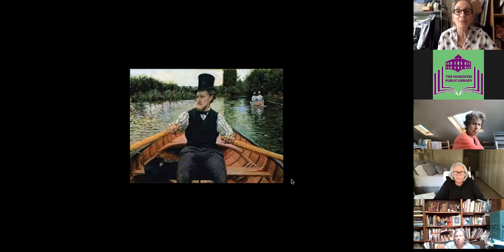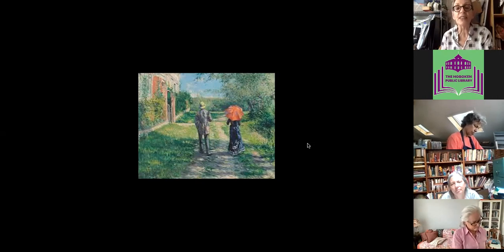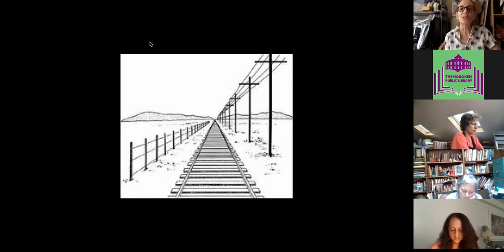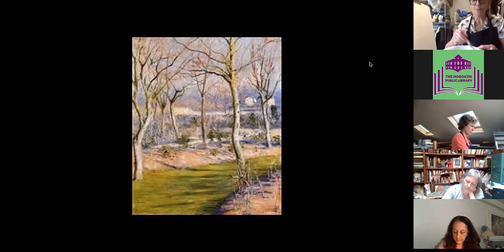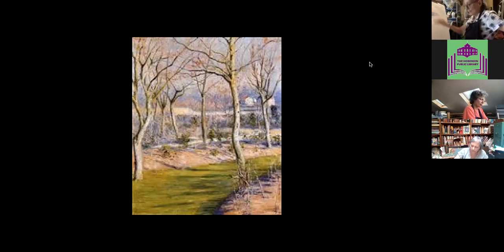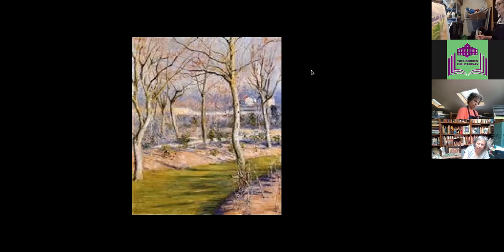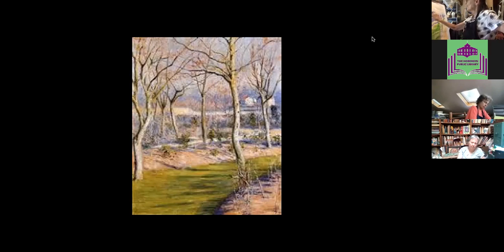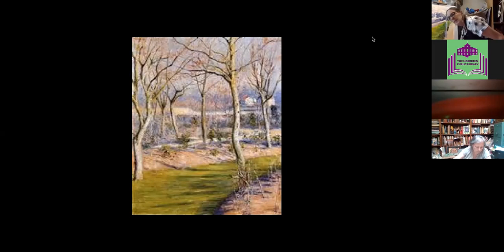Gustave Caillebotte, Art from Home | Hoboken Public Library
As August is traditionally the month of summer fun and vacation for a large number of Americans, teacher Liz Ndoye will show and discuss artists who celebrate their love of summer fun, play and adventure, and the great out of doors.

Gustave Caillebotte was a French painter who was a member and patron of the Impressionists, although he painted in a more realistic manner than many others in the group. Caillebotte was noted for his early interest in photography as an art form. We will continue to explore the beauty of light in the summer landscape and work from images from magazines and photographs. Terminology like foreground and background, perspective and form will be explored. Skills to express these terms will be learned. Water color landscapes will be created as the finished project.

SUPPLIES:
Wood and wood scraps
Paint - acrylic and water color
Drawing paper
Soft pastels
Oil pastels
Brushes
Pictures of landscapes - old calendars or magazines? Old travel and photography books cut up.